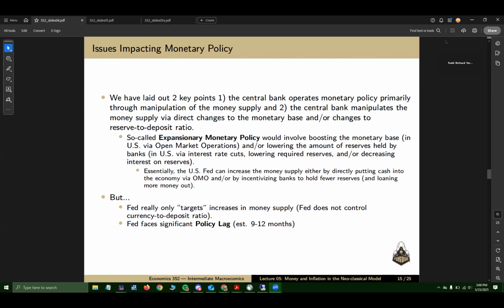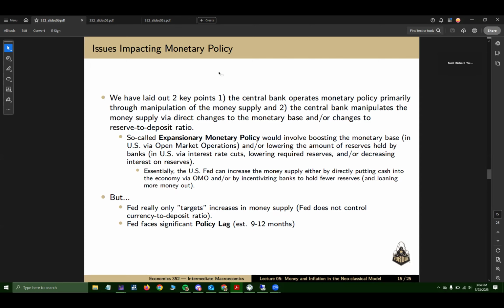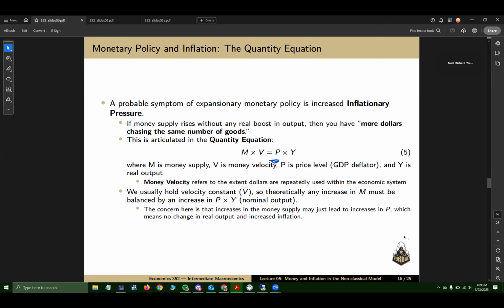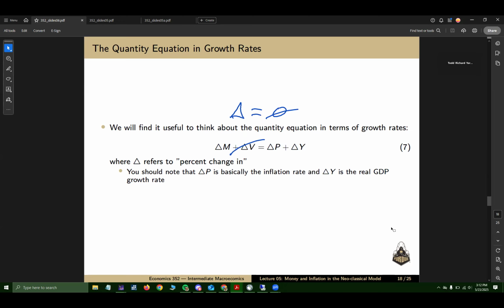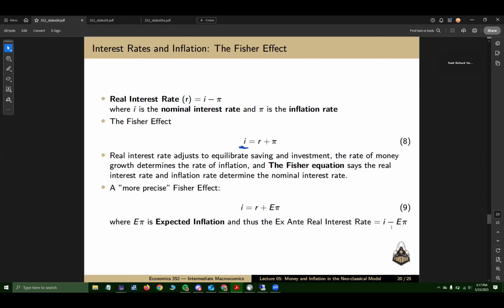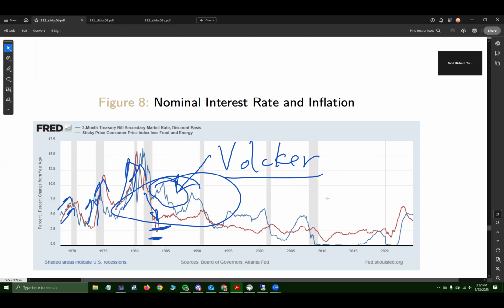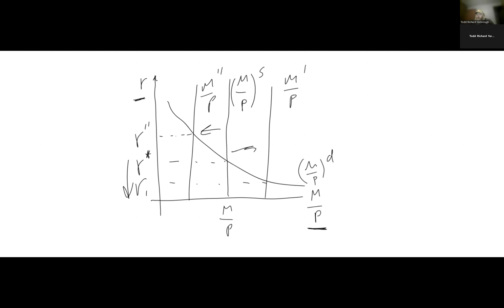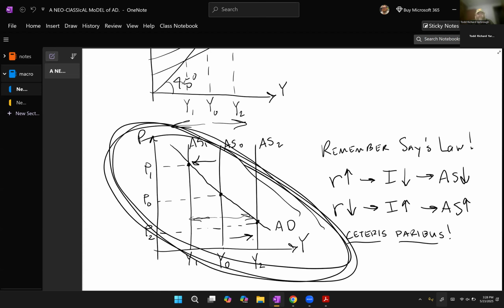Econ352 - Purdue Univ. - SU26 - Lecture 14: The Quantity Equation + The Fisher Effect